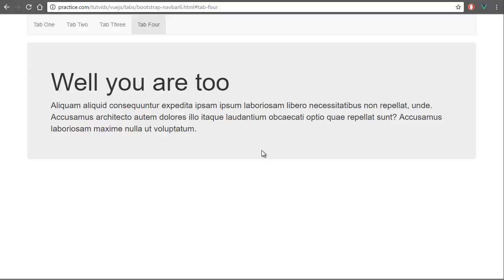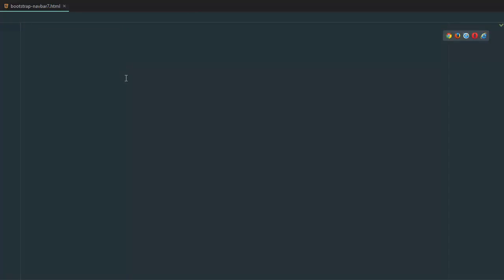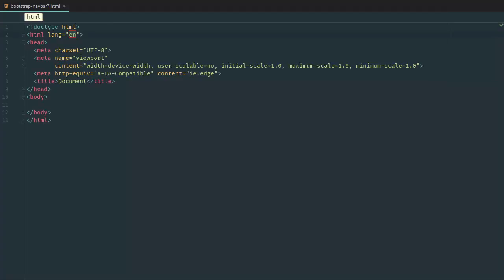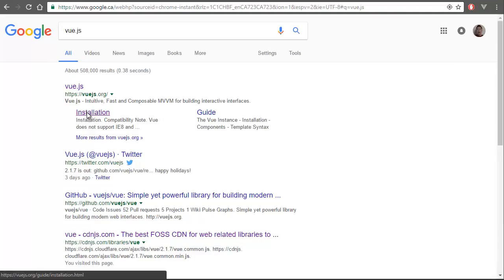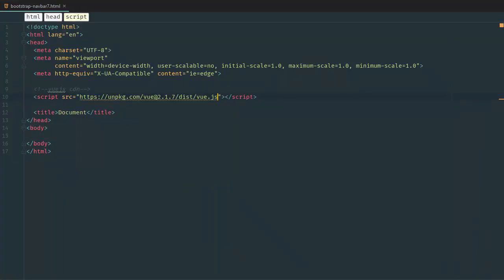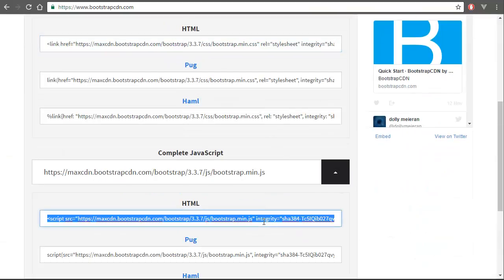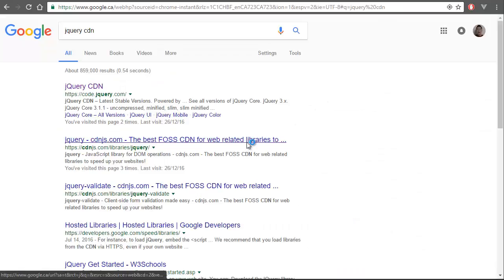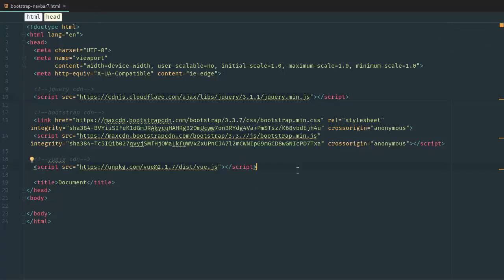Bootstrap Vue.js menu in 30 minutes - part 2